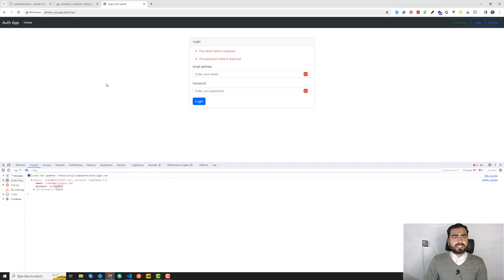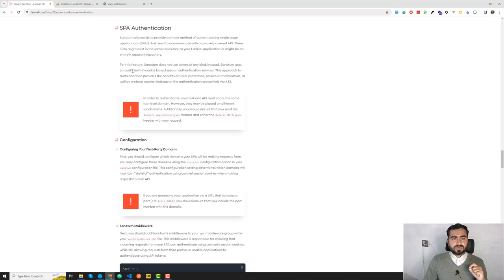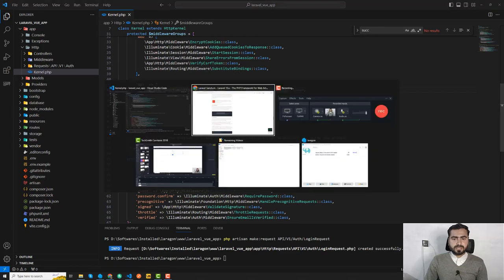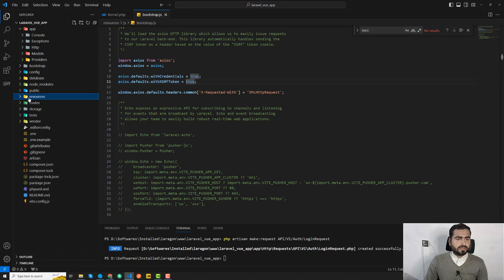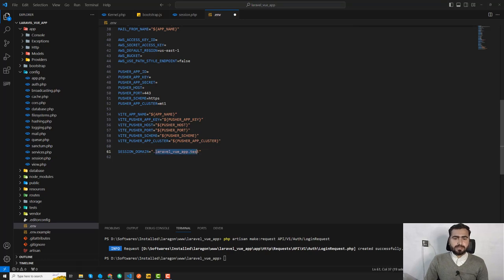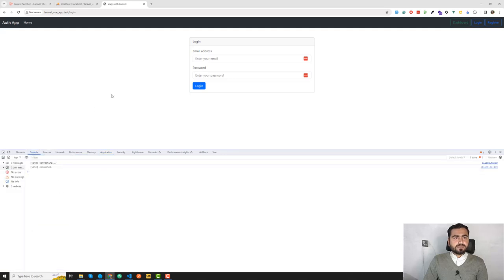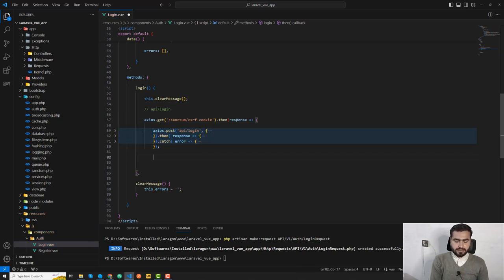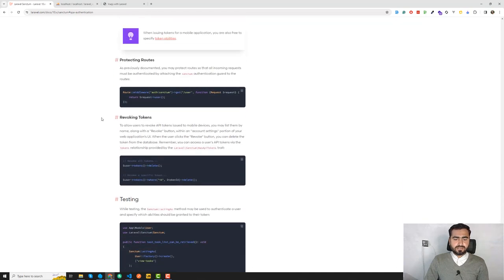#12 Part-2 Initialize Csrf Cookie in Vujes and Laravel Application